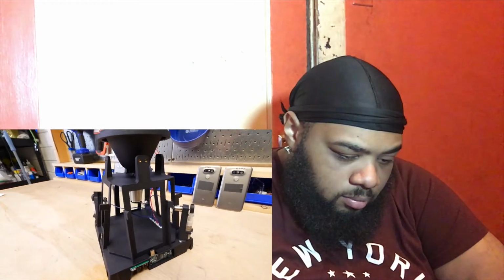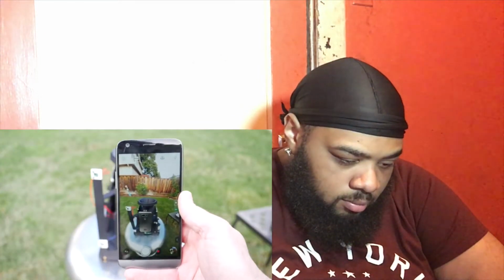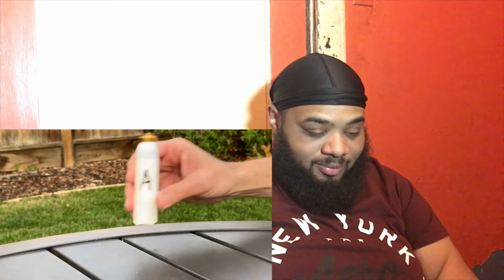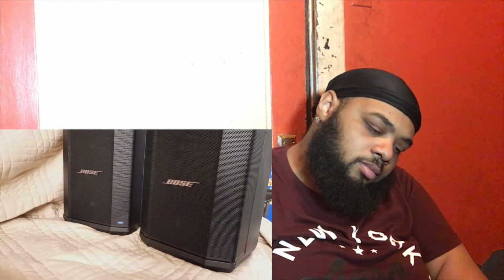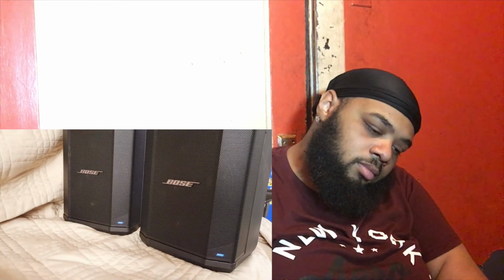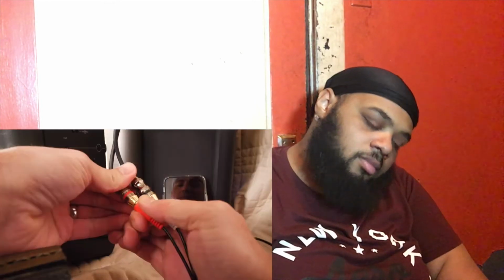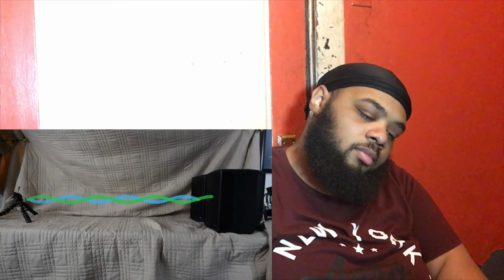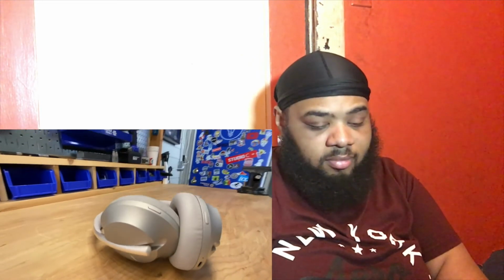MARK ROBER IS A GENIUS!! Porch Pirate vs. Glitter Bomb Trap 2.0 | REACTION 🔥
What up Big Dawgs, back with another Reaction video by Mark Rober titled "Porch Pirate vs. Glitter Bomb Trap 2.0" It's crazy that Mark Rober quit his job working for NASA to pursue a career in YouTube, CRAZZZYYYY career change dawg.